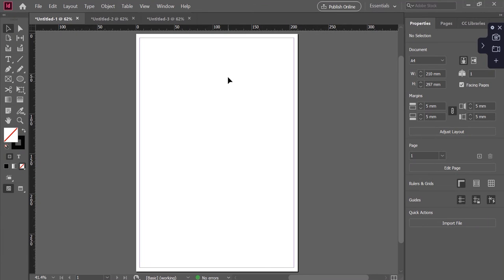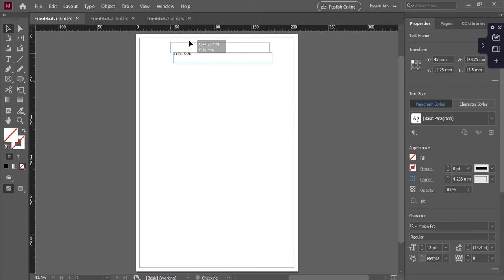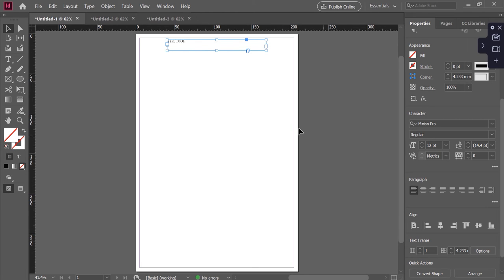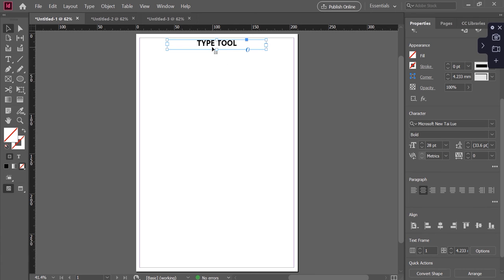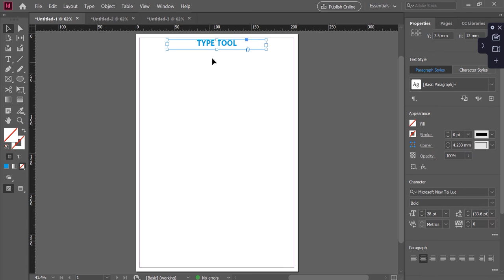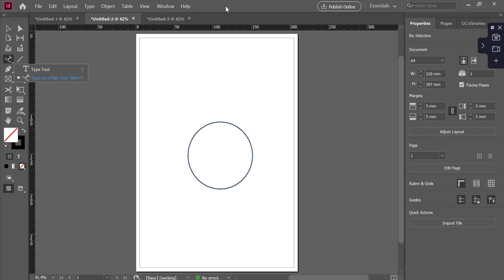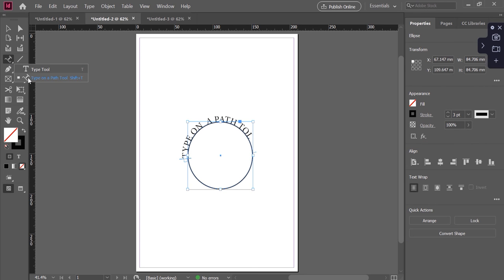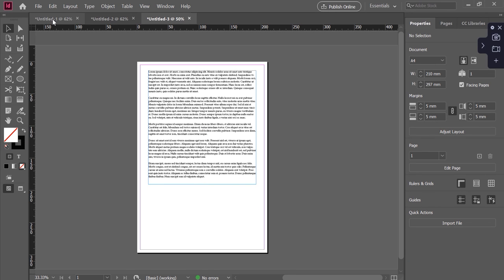Type tool | InDesign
This video is a part of Full tutorial Course on Adobe InDesign.